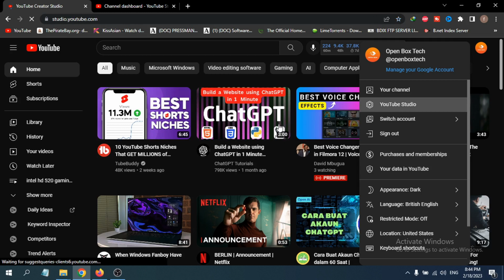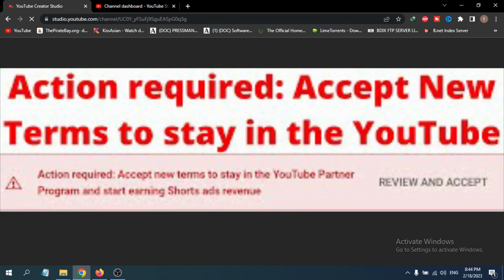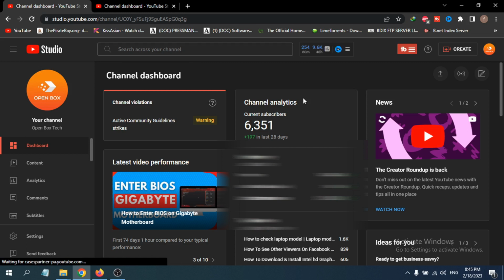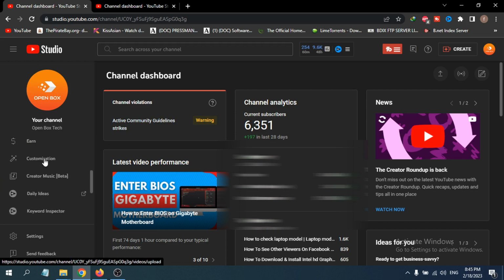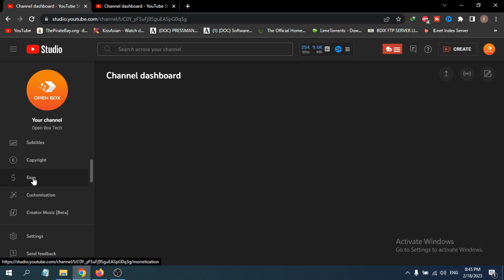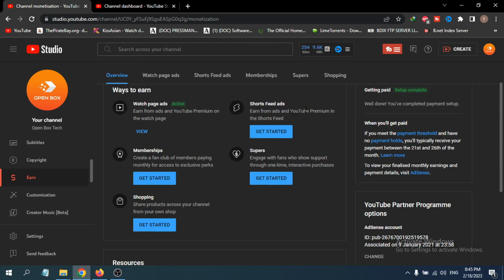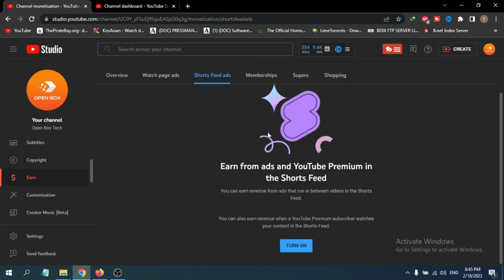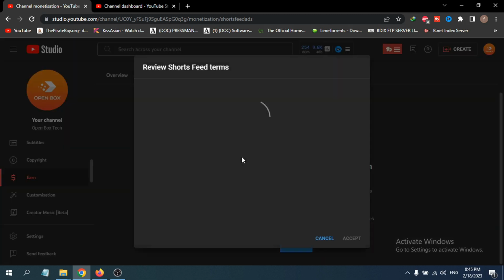How to Turn ON Youtube shorts feed ads 2023 | Turn on Monetization for YouTube Shorts and earn money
Related Topics -

Youtube Shorts Feed Ads ON
How to Turn ON youtube shorts feed ads 2023
How to Turn ON youtube shorts feed ads and earn money